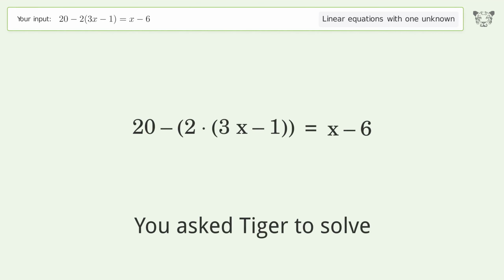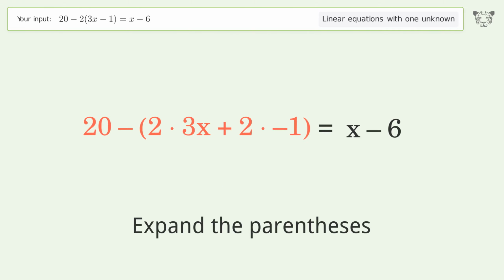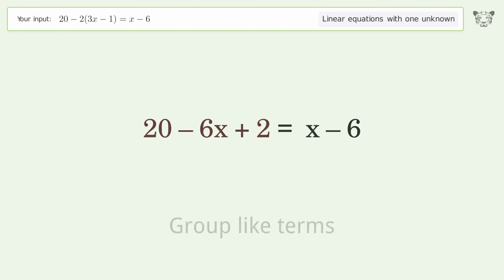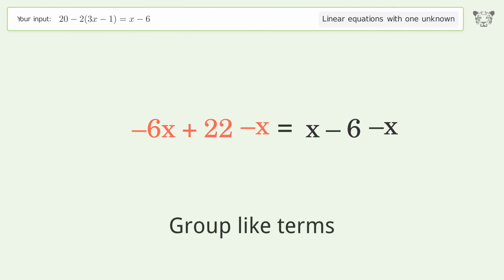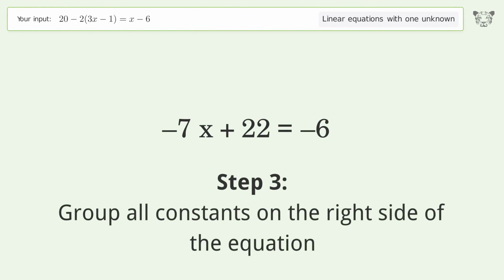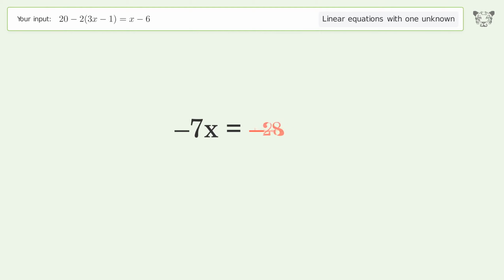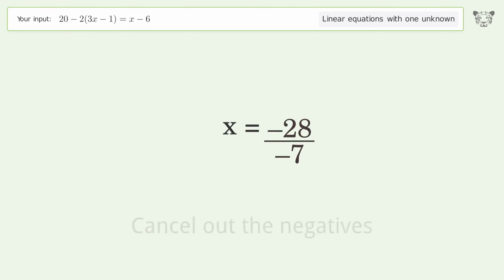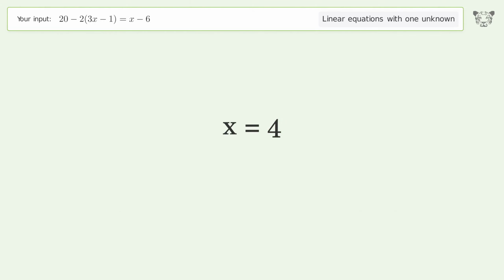Linear equation with one unknown: Solve 20-2(3x-1)=x-6 step-by-step solution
Solving 20-2(3x-1)=x-6 using the linear equation with one unknown solver

for a step-by-step and more tips and tricks for dealing with linear equations with one unknown.